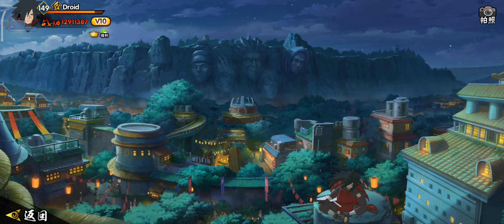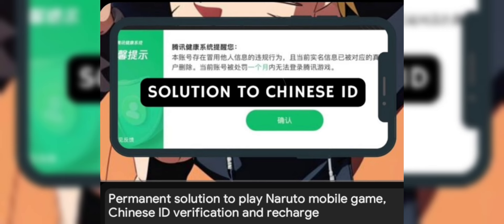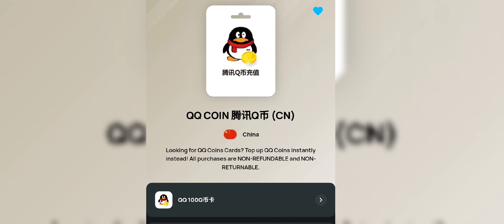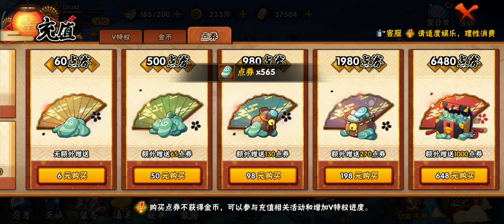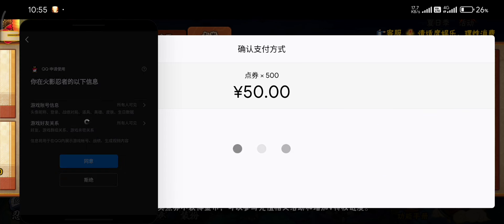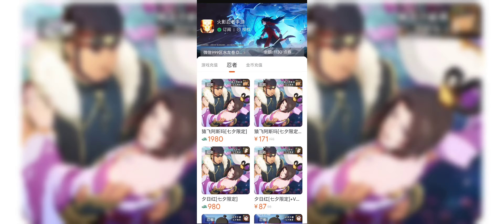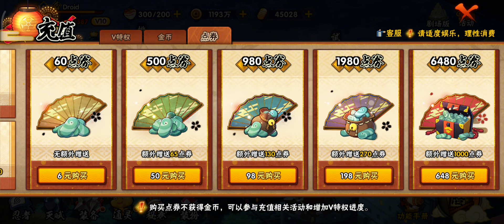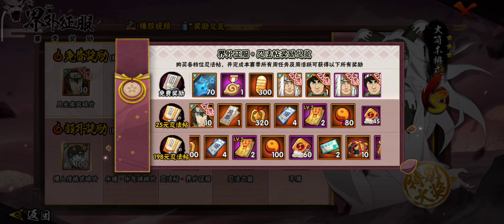HOW TO TOP-UP IN NARUTO MOBILE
In this tutorial, I'll guide you through the process of topping up in Naruto Mobile, specifically for Android users. We’ll cover real name authentication, how to top up using QQ Cards and Direct Purchase methods, and the differences between them. I'll also show you how to buy items through WeChat for extra bonuses and discuss the pros and cons of each top-up method. Enjoy the video!

0:00 Top-up tutorial
0:23 real name authentication
0:42 top-up methods
1:03 QQ cards
1:43 QQ direct purchase
2:27 Tencent Recharge Centre
3:07 QQ cards limitations
4:10 contact me